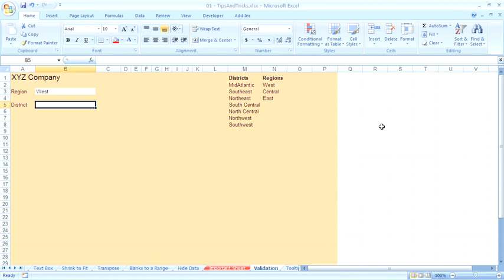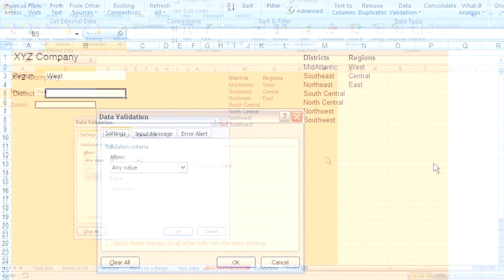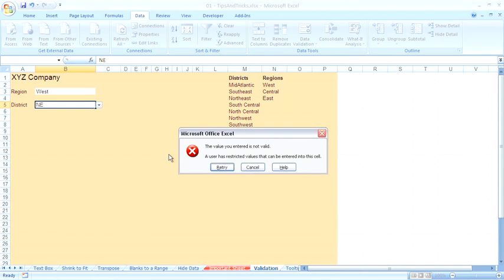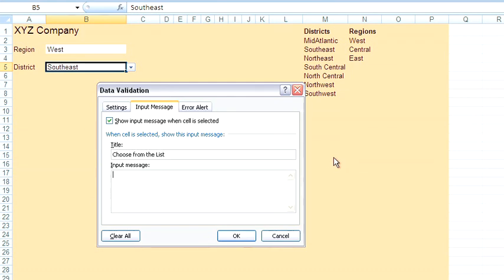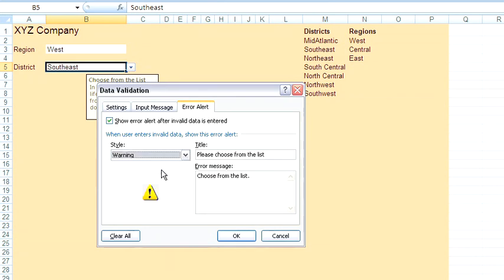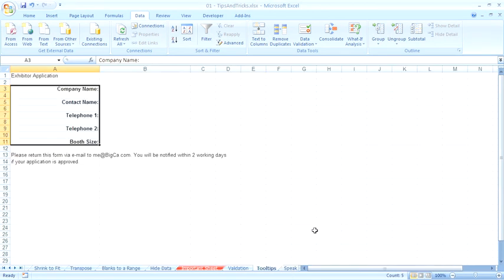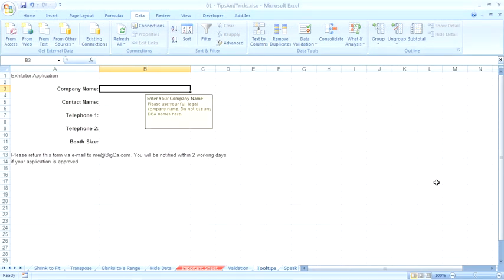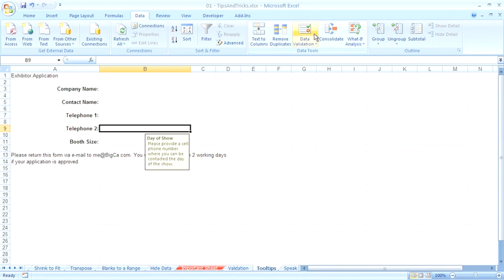M1XL07 P01 C07 L05